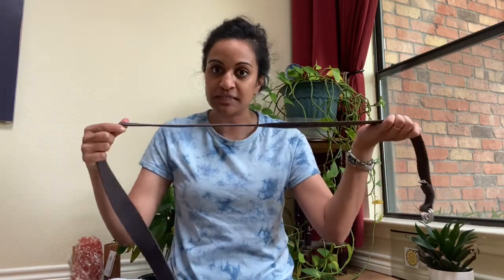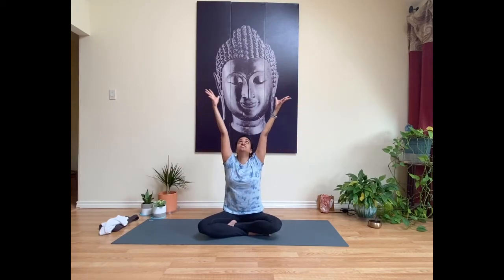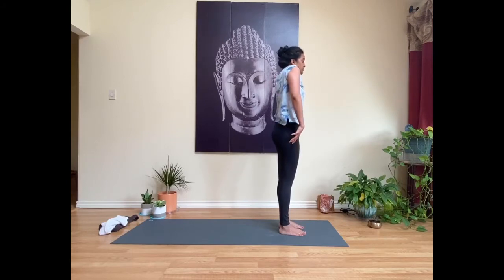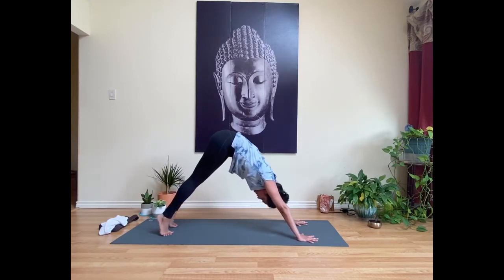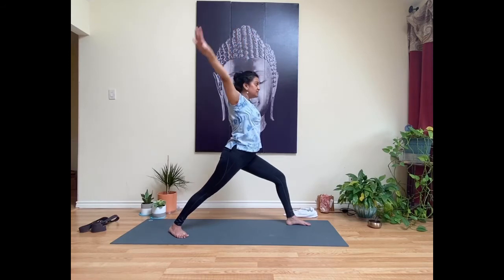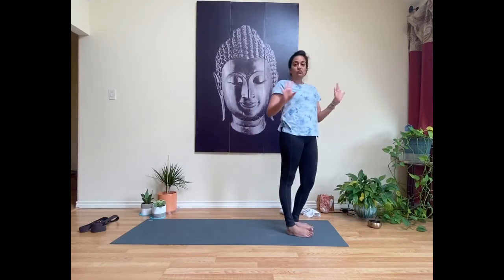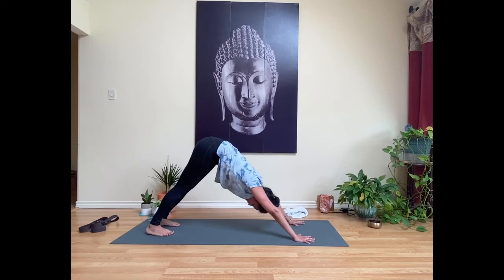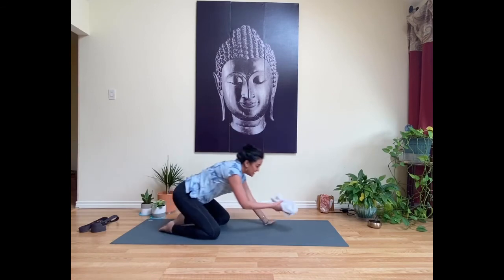YOGA FOR SHOULDERS: MAKING BINDS ACCESSIBLE | HOW TO DO GOMUKHASANA (COW FACE POSE) | SIREESHA YOGA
In this YOGA FOR SHOULDERS practice, the main focus will be on the shoulders, using binds to help relieve tension, stress, and strain in that part of the body. In this practice, you’ll also learn how to do GOMUKHASANA or COW FACE POSE.

We’ll move through this vinyasa yoga sequence matching movement with the breath, while adding on a little bit of a challenge: binding the arms behind the back.
This will help deepen each pose.

We'll work through a series of binds before attempting our peak pose of GOMUKHASANA, or COW FACE POSE, which stretches the shoudlers, and, as an added bonus, the hips as well.

Binds can be a bit challenging, especially if there's built up tension in the shoulders, so for this practice you'll need either a yoga strap (or something like a yoga strap) or a hand towel.

Binds are energetic seals that can help detoxify the body, bring fresh blood flow to muscles, and also elongate the muscles of the neck, shoulders, and arms, allowing a deeper expression of different postures.

This your yoga practice, so make it your OWN and MODIFY or TAKE BREAKS or LET GO OF THE BINDS WHEN YOU NEED TO!

I'd love to hear how this practice went for you, or if you have any questions!

Yoga is for everyone. But it's up to you to listen to your body and practice in a way that feels safe for you and your current physical condition. The techniques and suggestions presented in this video are not intended to substitute for proper medical advice. Consult your physician before beginning any new exercise program. When exercising, there is a possibility of physical injury. If you participate in this exercise, you agree that you are doing so voluntarily, at your own risk, and assume all risk of injury to yourself.